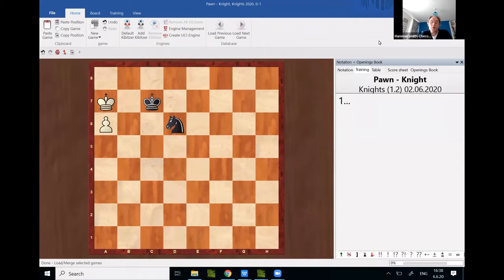Hammer Junior Hour Basics: The Knights, from kindergarten to primary school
These are short summaries of topics presented at the club's weekly junior hour.

We are also offering more detailed, Premium videos of our training sessions. These videos are only available to members of the club. Please contact a member of the committee for the password:

★ The Jobava London System – April 2020 (1 hour 46 minutes)
★ AlphaZero – the more human program – April 2020 (1 hour 49 minutes)
★ The Fundamentals of Chess960 – with Rauno Järvinen